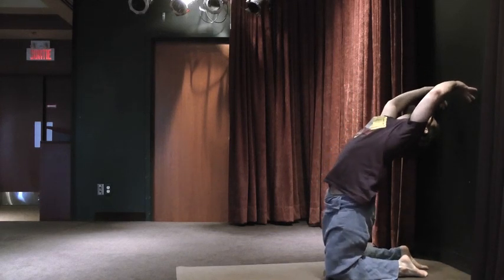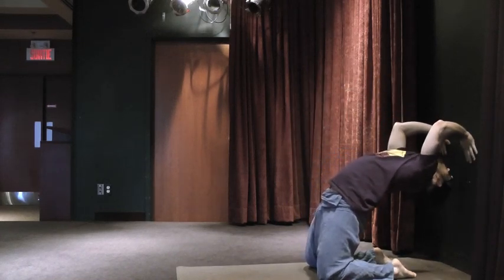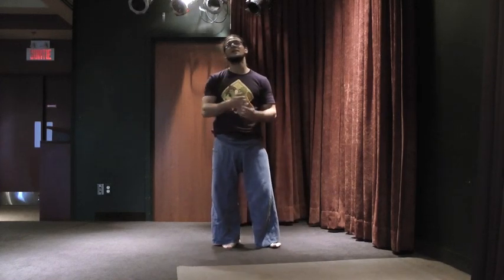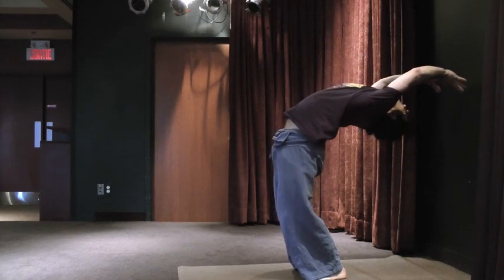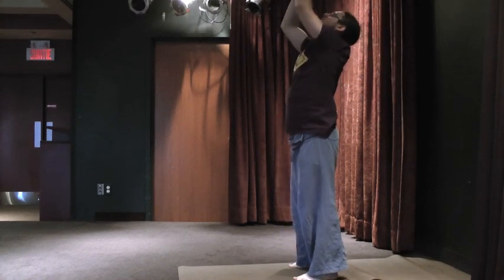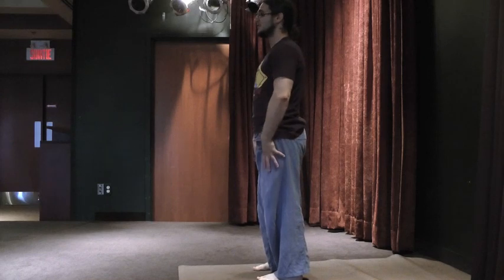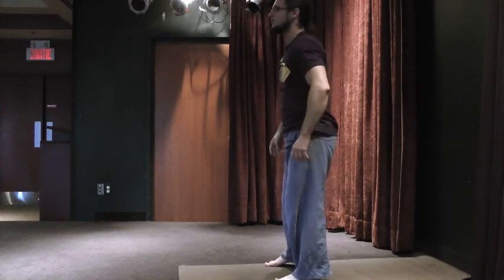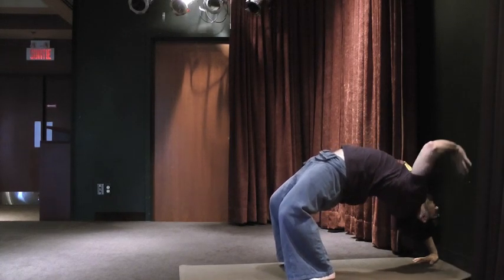Convict Conditioning-Step 8-Wall Walking Bridge (Up)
This is a nice video where I provide the wall walking from Convict Conditioning  but also some really neat exercises given to me by some really amazing teachers . I hope you guys and girls make great use of the exercises in the video and I also hope that you enjoy them. Please write me with any questions .